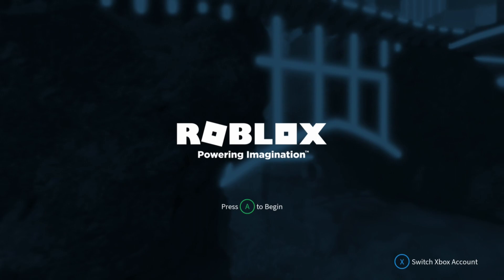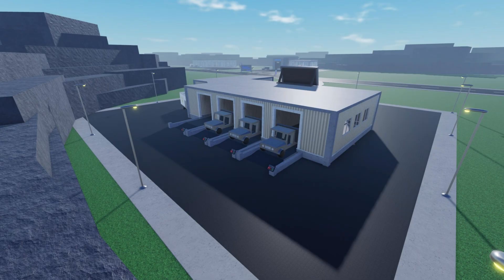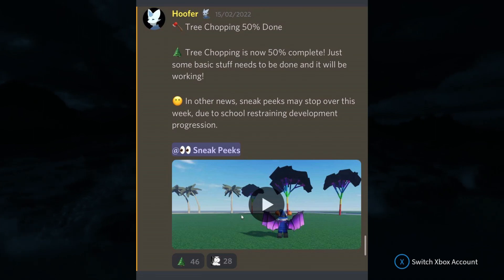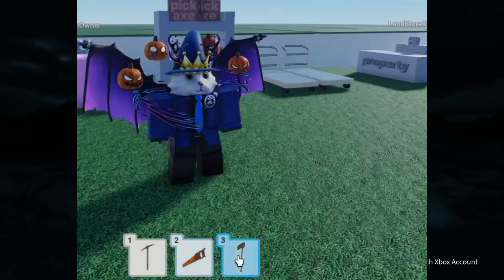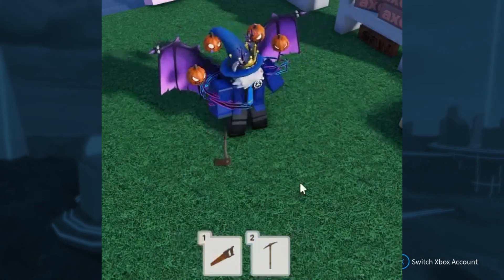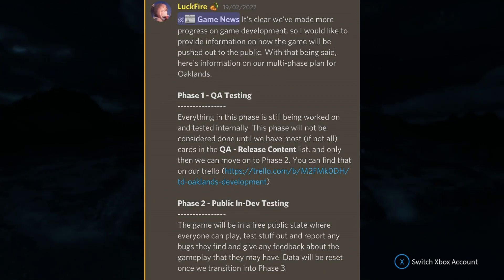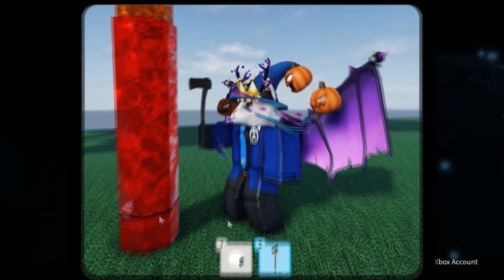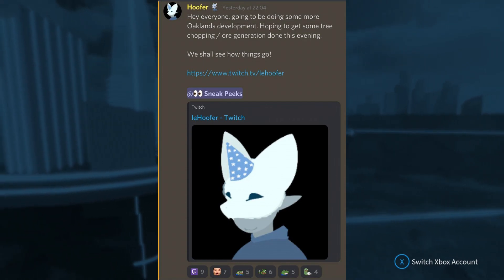Oaklands - Release Plan, how will the game be released? + Sneak Peaks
Today we talk about sneak peaks that have been released for Oaklands and we talk about the phase plan that Oaklands is taking to help ensure as much as a bug free launch as possible.
▬▬▬▬▬▬▬▬▬▬ஜ۩۞۩ஜ▬▬▬▬▬▬▬▬▬▬
▬▬▬▬▬▬▬▬▬▬ஜ۩۞۩ஜ▬▬▬▬▬▬▬▬▬▬
Time Stamps :
This video has no time stamps
▬▬▬▬▬▬▬▬▬▬ஜ۩۞۩ஜ▬▬▬▬▬▬▬▬▬▬

I am currently using Vegas Pro 18.
Videos are Typically rendered at 1080p 60fps. I hope Vegas can provide a better viewing experience!

▬▬▬▬▬▬▬▬▬▬ஜ۩۞۩ஜ▬▬▬▬▬▬▬▬▬▬